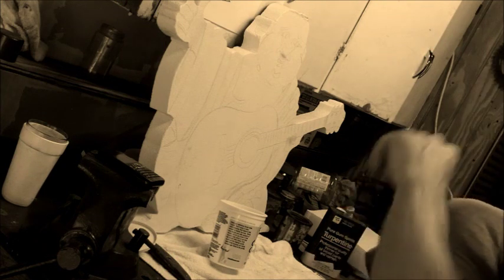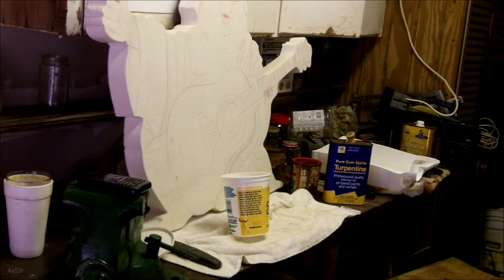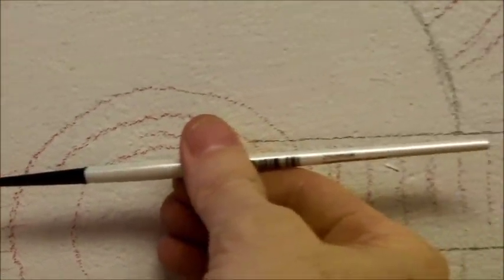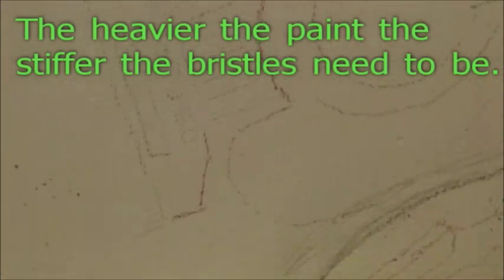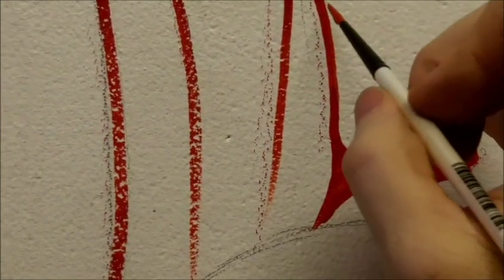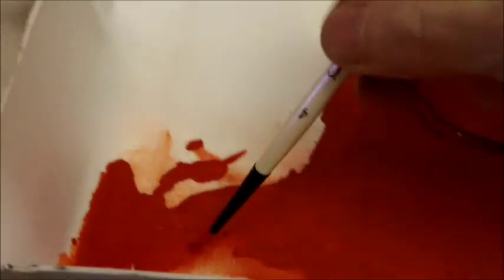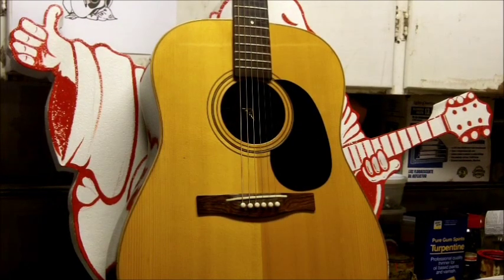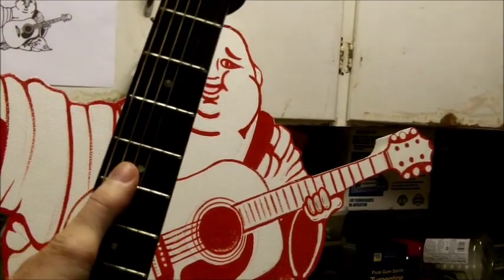Making a "True Religion" Sign.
A True Legion logo foam sign I made for a local store in the mall.